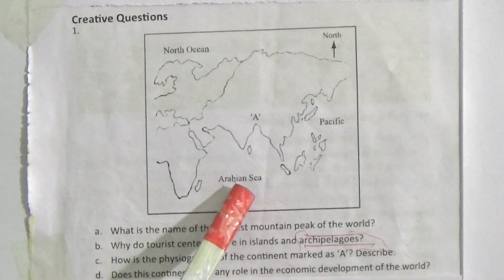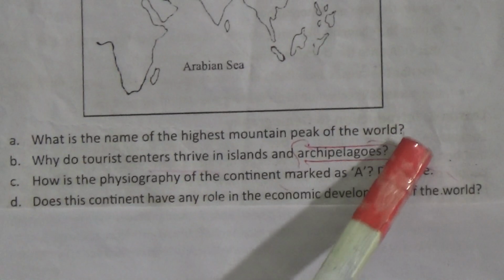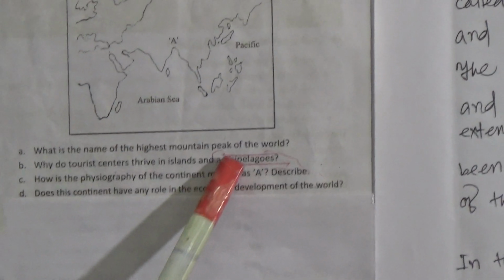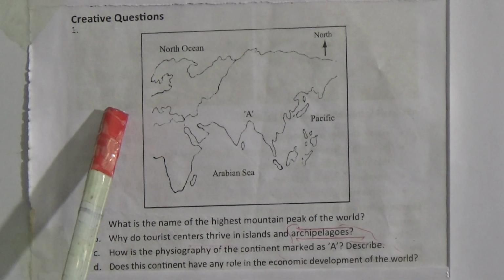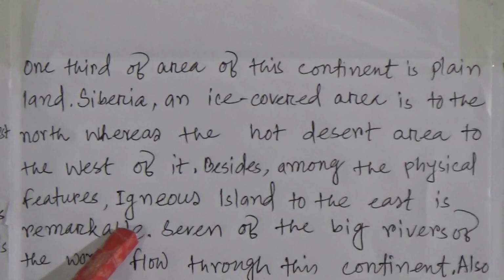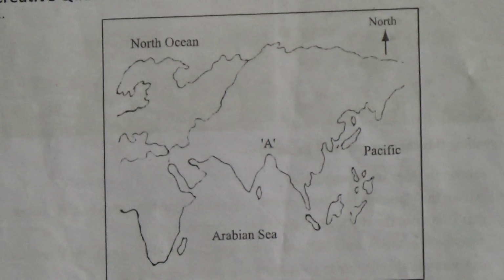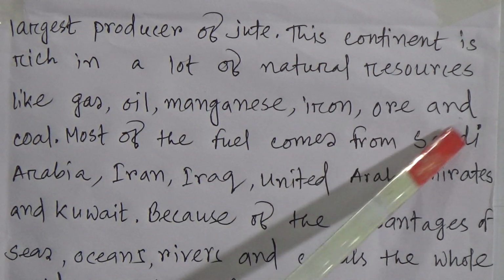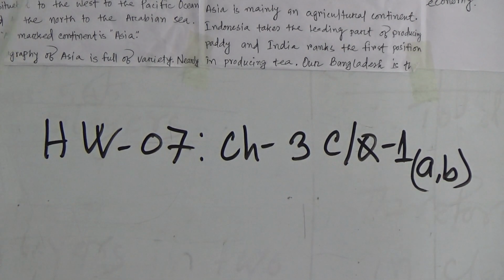Class: Six, Subject: B.G.S (Lecture- 08), Topic: Ch-3, C/Q-1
Class: Six
Subject: B.G.S (Lecture- 08)
Topic: Ch-3, C/Q-1
Teacher: Faruk Hossain